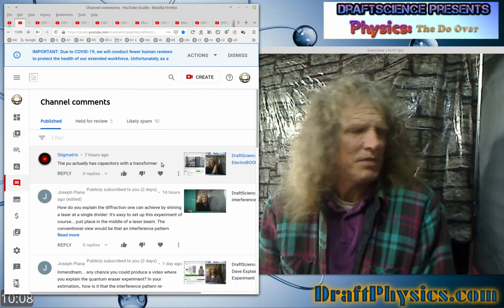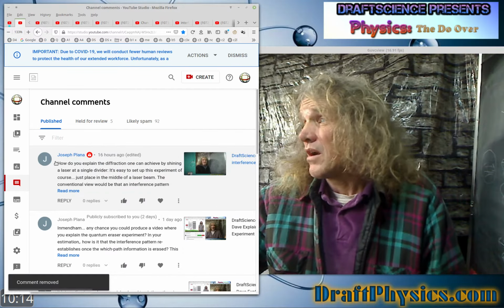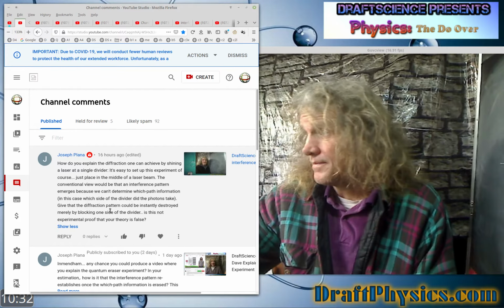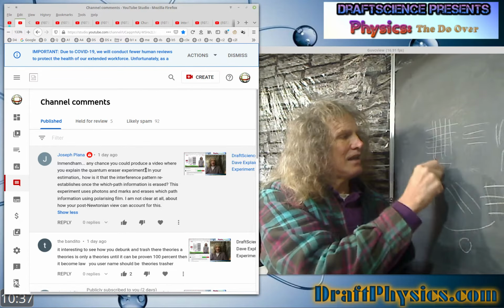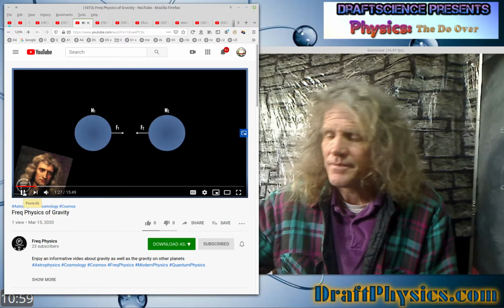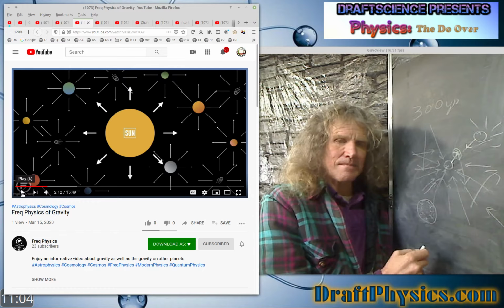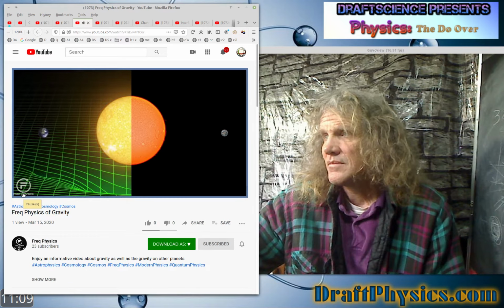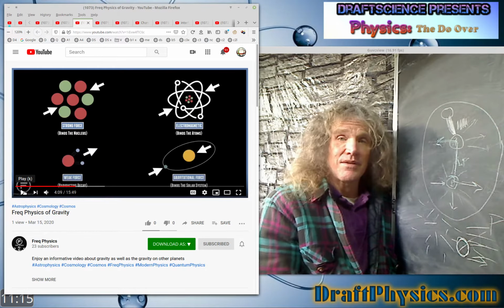DraftScience vs comments and Freq Physics on Gravity